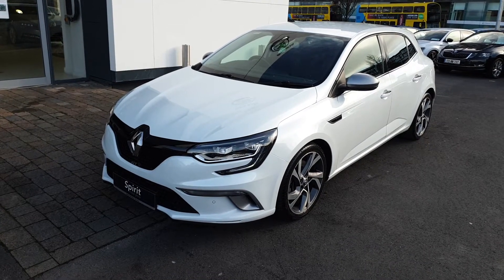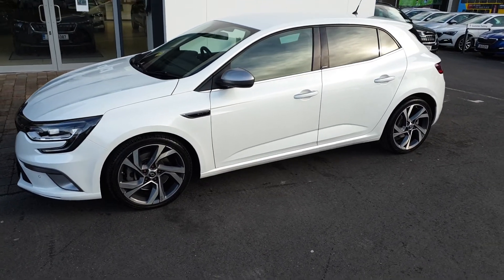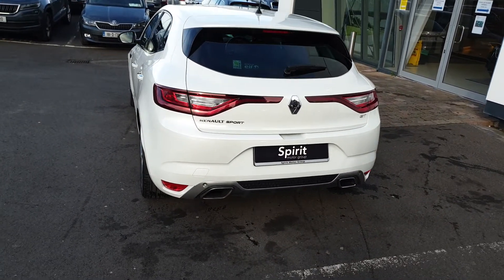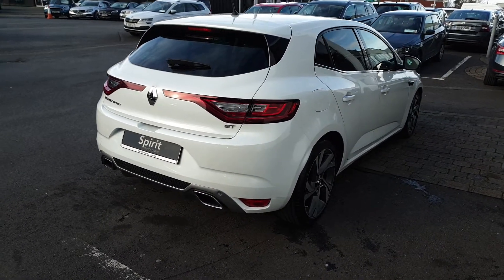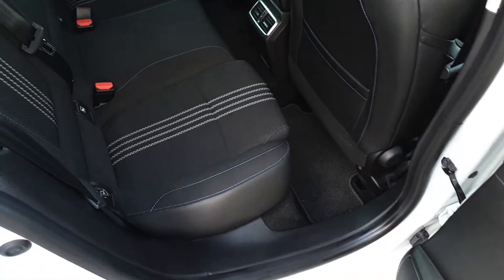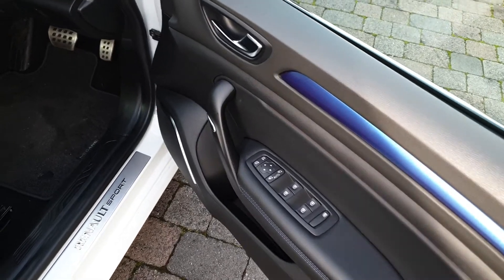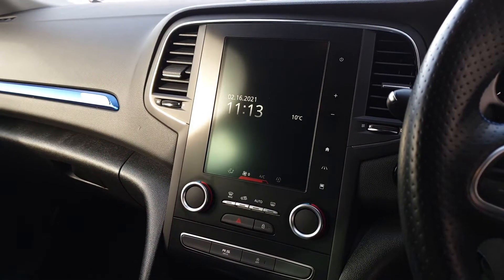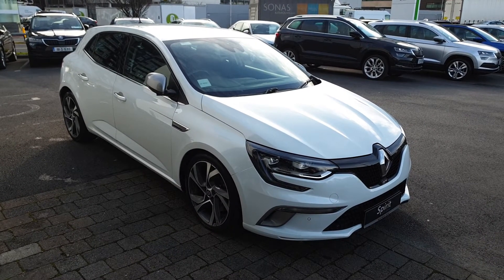172D7752 - 2017 Renault Megane GT Nav 205bhp Auto TCE EDC - Free Nationwide...